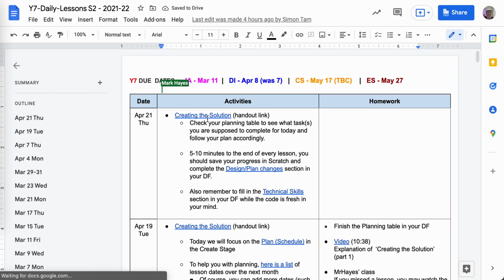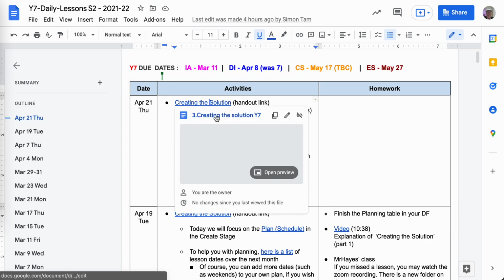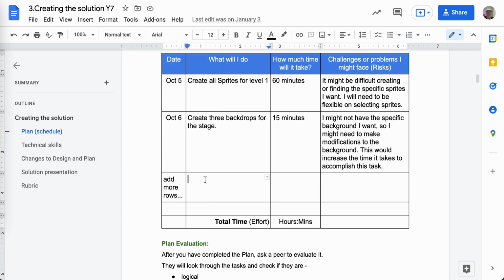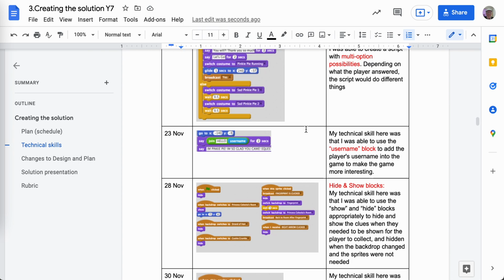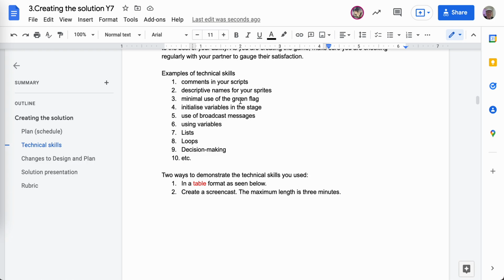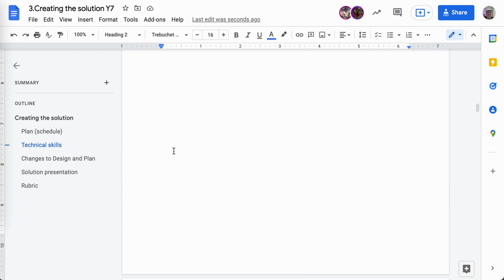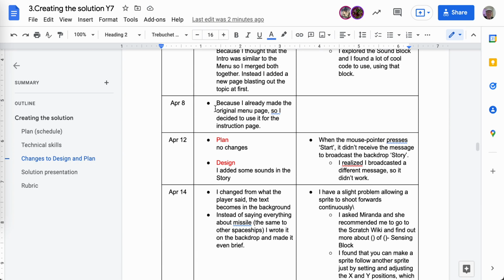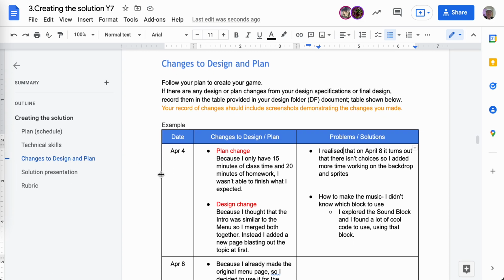Y7 - April 21 - Lesson preview - Tech skills/Changes to Design&Plan